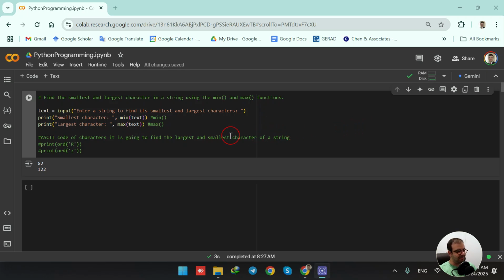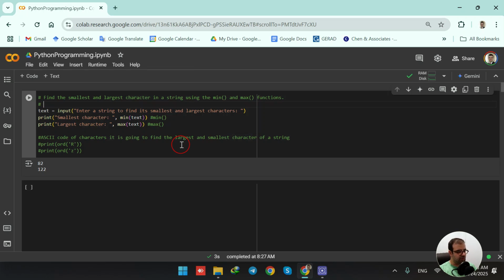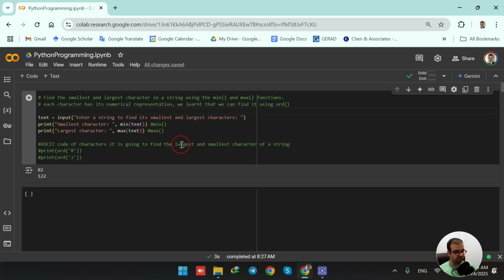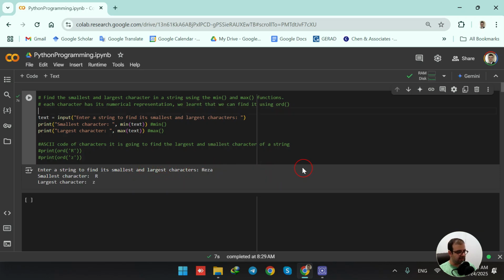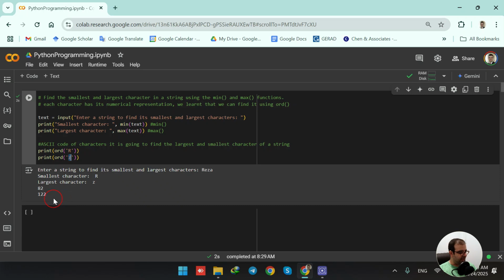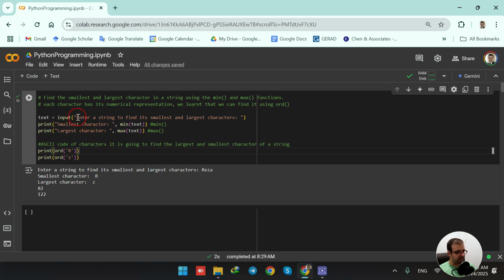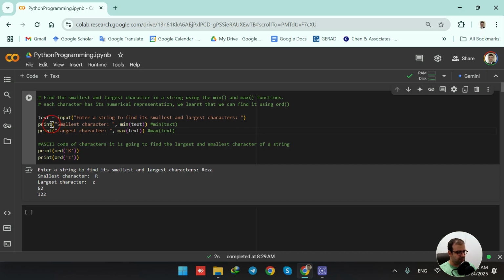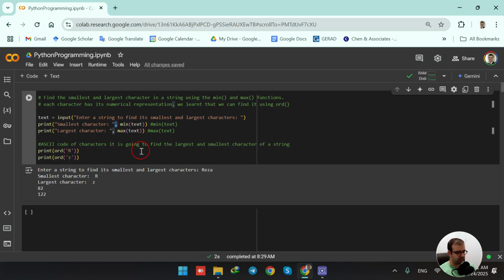Python Project Series #46: String - smallest and largest characters in Python